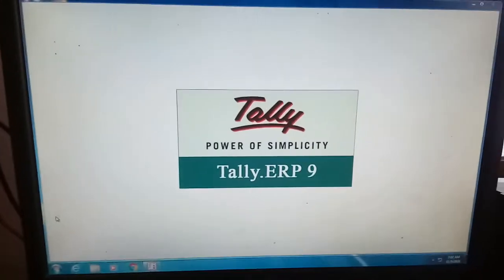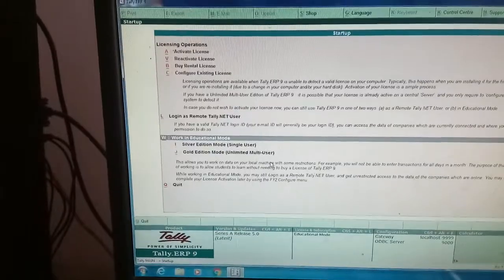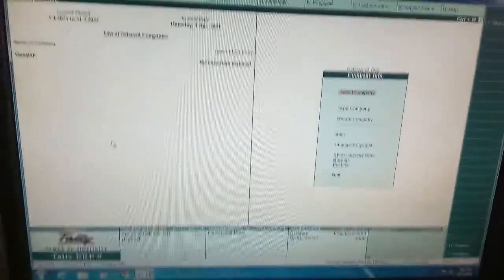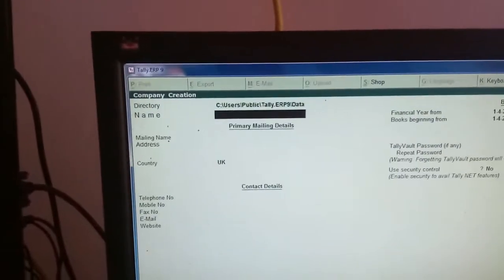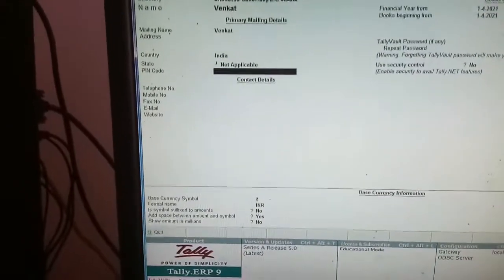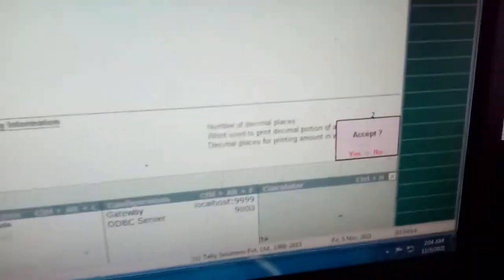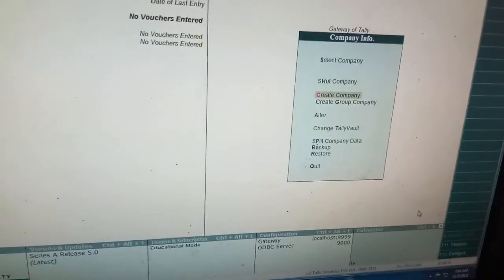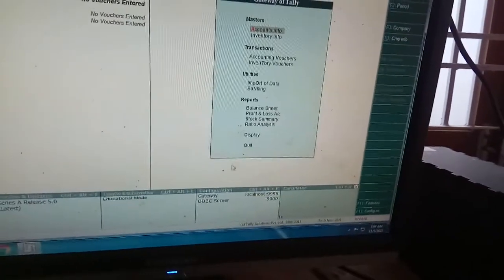Day1 lesson in tally erp 9...by senior faculty Babu sir venkatsir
company creation in tally erp system